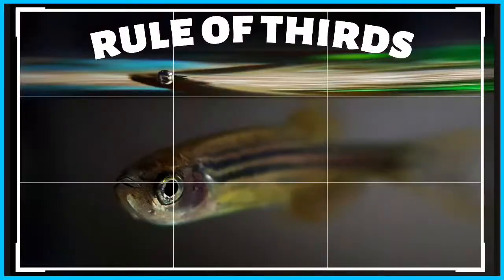The Rule of Thirds - What is it & Why it Works | Daily Photo Composition Tips | Day 3/30 Live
Day 3/30 Live - The Rule of Thirds photo compositional technique
To create an aesthetically pleasing photograph – there are several compositional guidelines. The rule of thirds is one of the most powerful techniques, to help you position different elements in the photo.
In this Live, you will learn what the 'rule' is, why you would use it, when not to avoid it and some extra variations and bonus tips.

Also showcased in the broadcast - Behind The Shot YouTube channel hosted by Steve Brazill. This is one of my favourite channels for education and inspiration as Steve interviews photographers on their preparation and execution of a selected photo. One of my favourite sections is when Steve and the guest often do a deep dive into the composition.

I am excited to bring you 30 photo composition tips in 30 days… Live each day! I will be sharing some of my favourite photo composition tips directly out of my Stronger Photo Composition: 4-Step System. Inside this video course and eBook, I share my system to avoid the overwhelm of over 100 compositional tips and techniques you will learn. By applying one or more compositional tools from each of the steps in the system, you effortlessly combine multiple composition techniques and further enhance the viewer experience through mobile editing.
This system is the most comprehensive photo composition resource out there available for big cameras or smartphone users. The learning outcome of the system is to simplify advanced composition to become intuitive and be confident to capture the best photo possible in any scene.
To learn more about the Stronger Photo Composition: 4-Step System go

- Mike